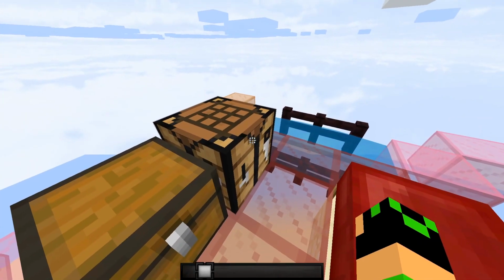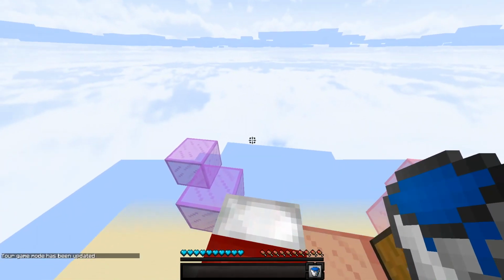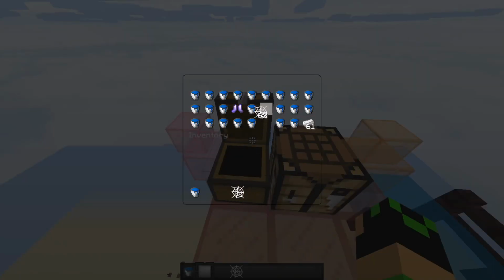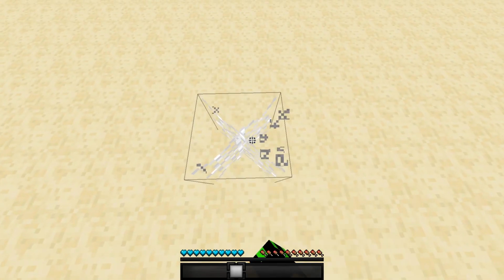How to take ZERO FALL DAMAGE in Minecraft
Sub now or face the consequences.
Like Goal: 1 mill